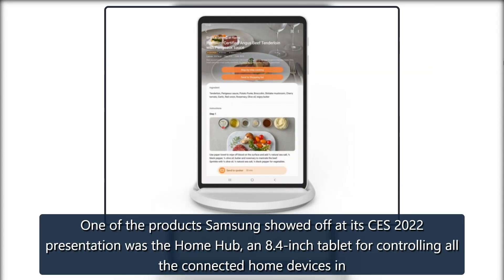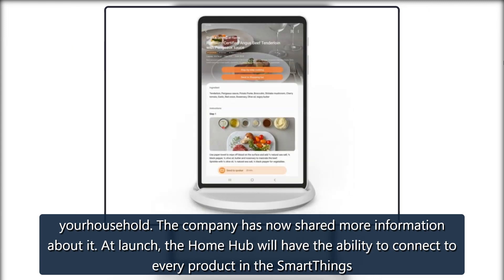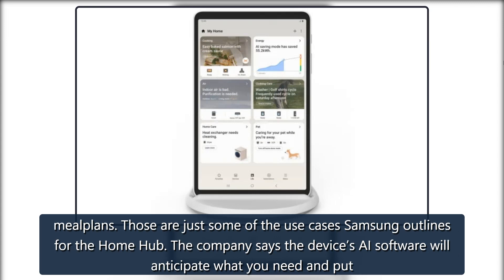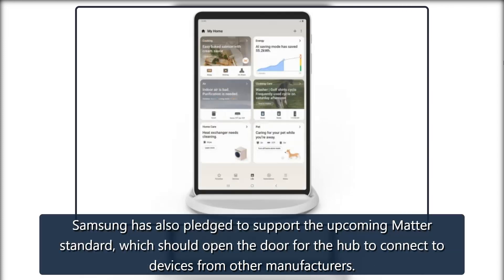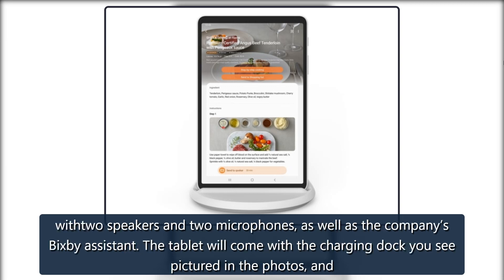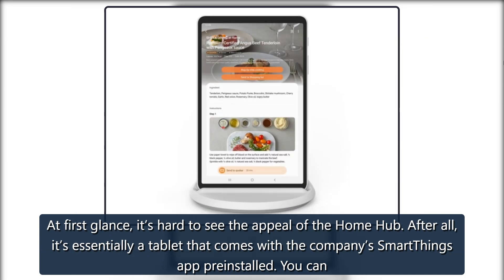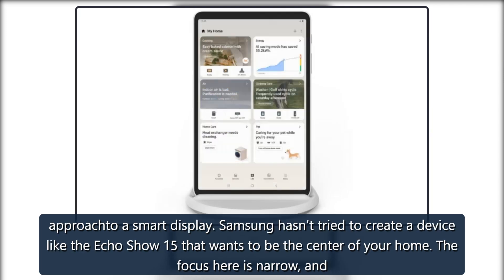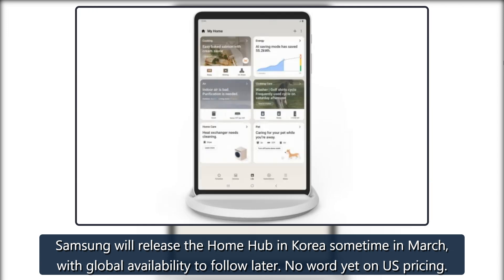Samsung's Home Hub is a tablet for controlling SmartThings devices | Engadget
SamsungOne of the products Samsung showed off at its CES 2022 presentation was the Home Hub, an 8.4-inch tablet for controlling all the connected home devices inyourhousehold. The company has now shared more information about it. At launch, the Home Hub will have the ability to connect to every prod credit